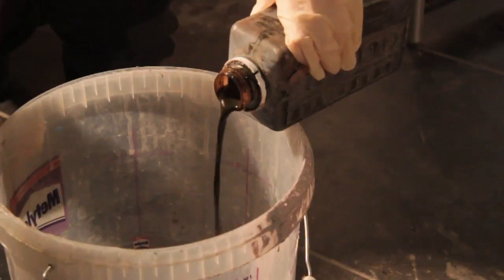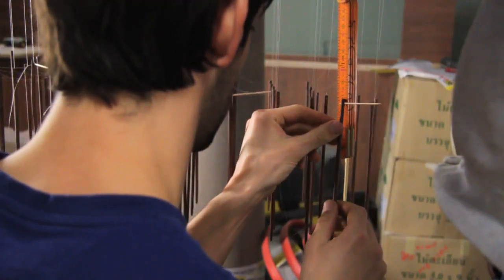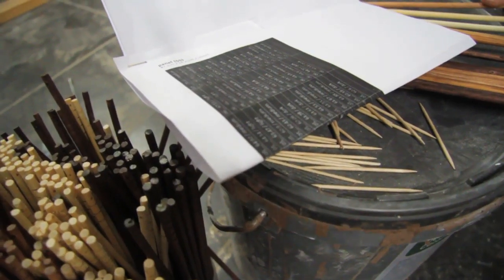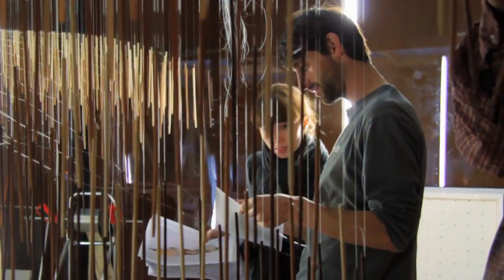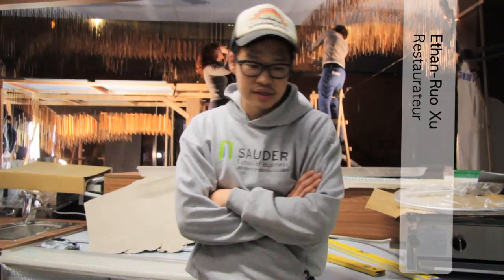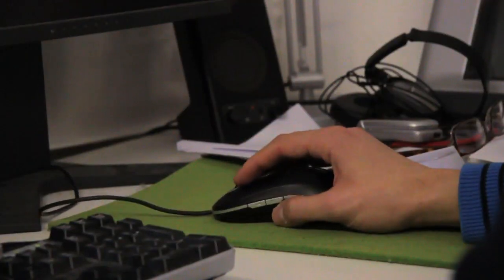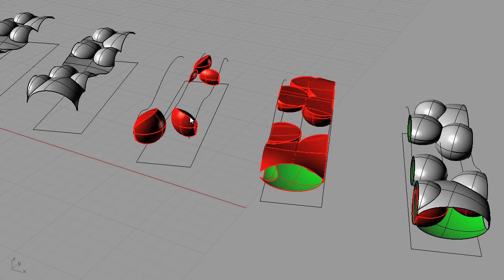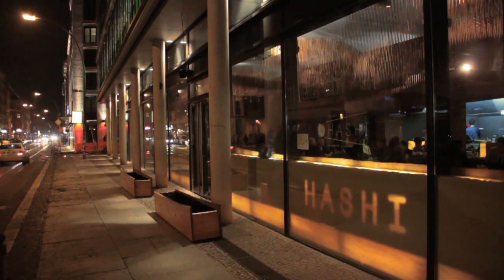Making of Hashi Mori by Affect Studio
Interior design for a Japanese restaurant in the center of Berlin. The main feature is the Hashi Mori ceiling installation, made out of 13,454 hand drilled, stained and threaded chopsticks, 57,400 knots, and over 20 kilometers of nylon, it took a crew of 14 people and 3 weeks of handwork to be completed.

For more info please visit: affectstudio.com

Produced & Directed by Affect Studio.
Editor: Joseph Campbell.
Cinematographer: Iohanna Nicenboim.
Special Thanks: Ruo Xu, Ramon Tamot.